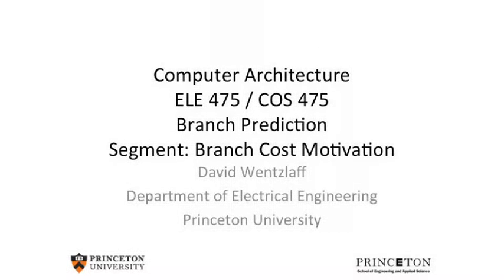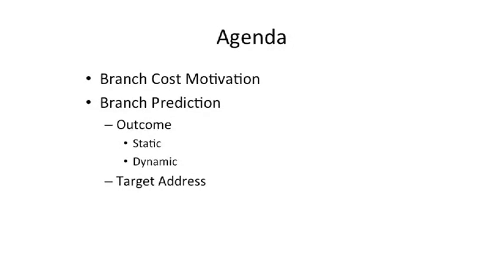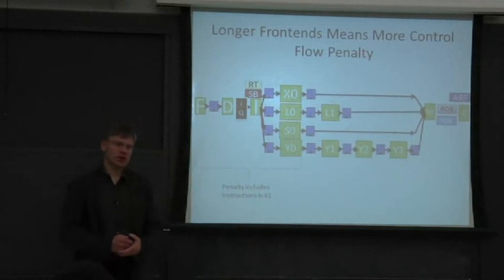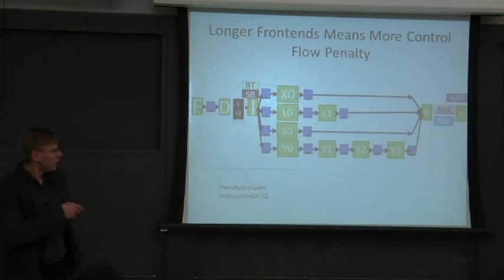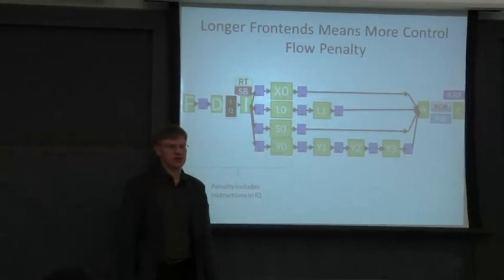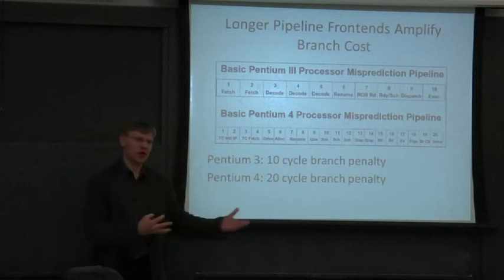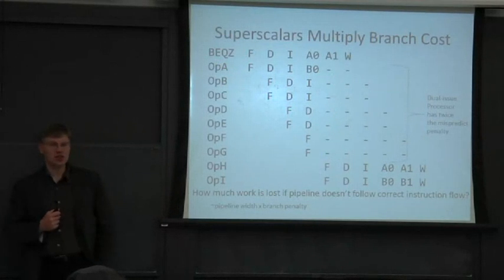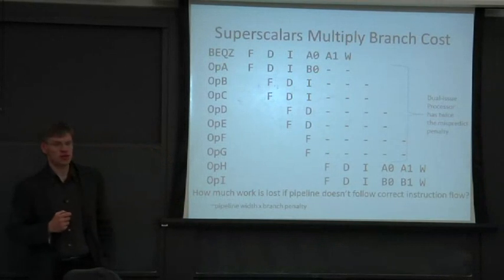L10S1 Branch Cost Motivation